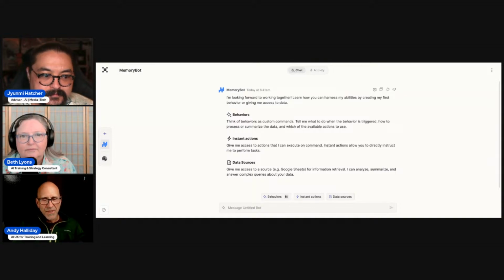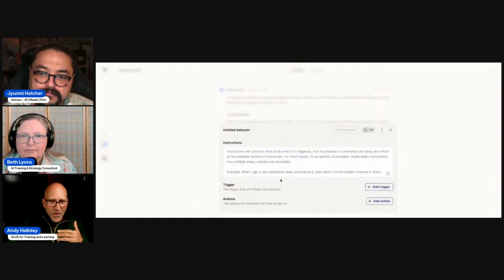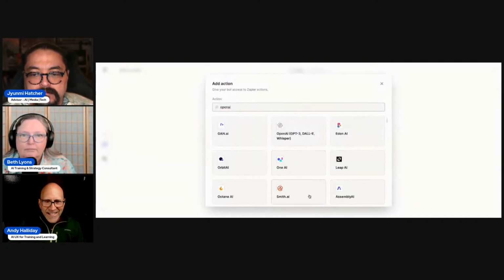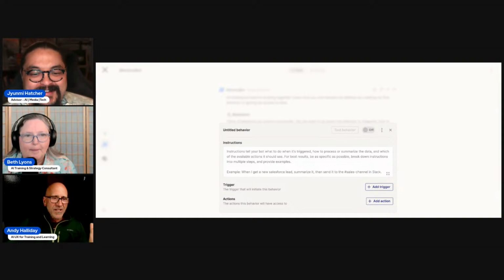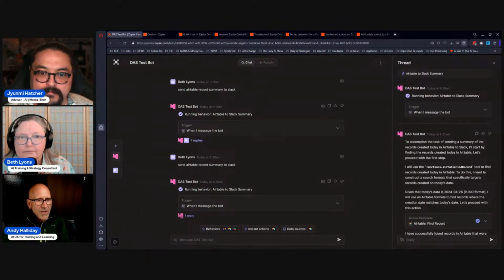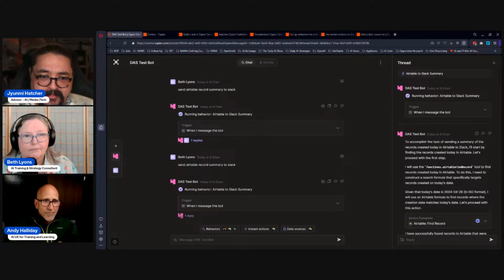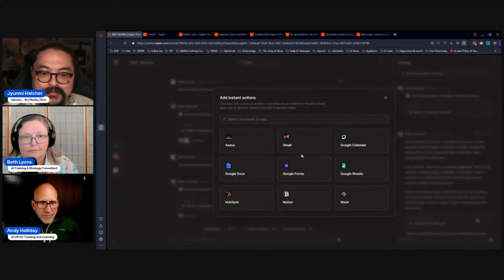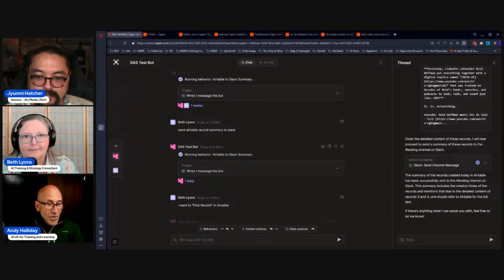Zapier Central: Our Honest Review